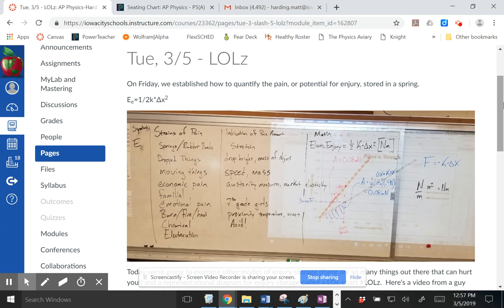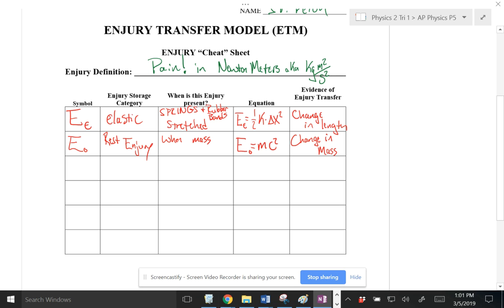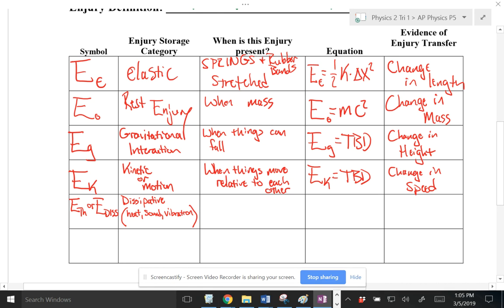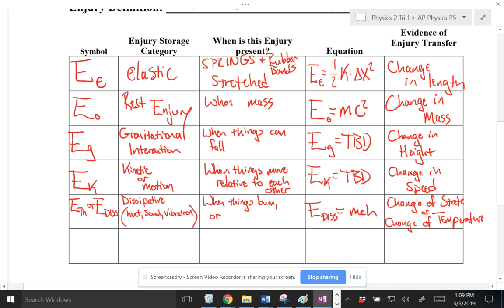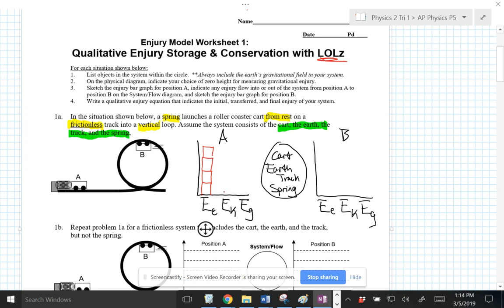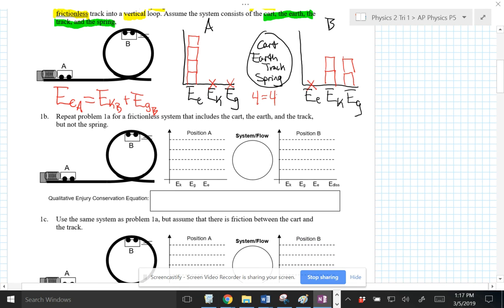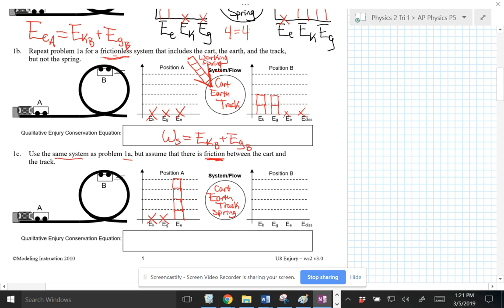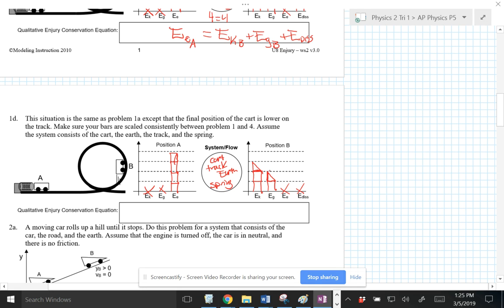AP 5 LOLz Mar 5, 2019 1:26 PM